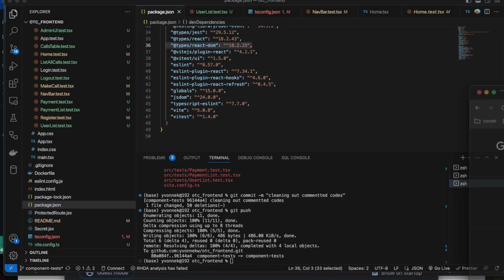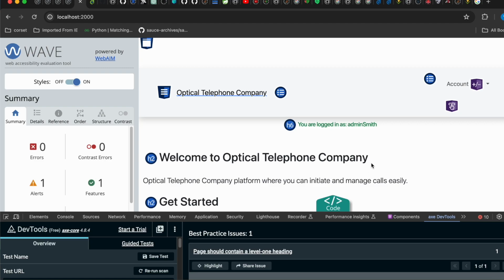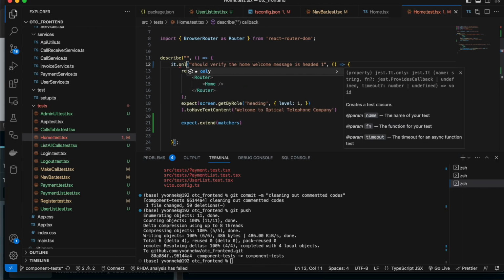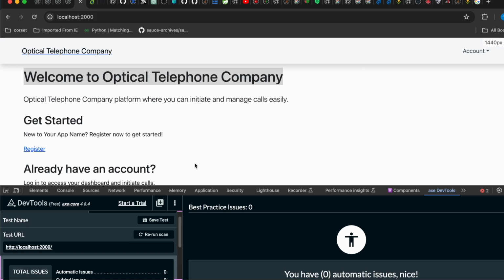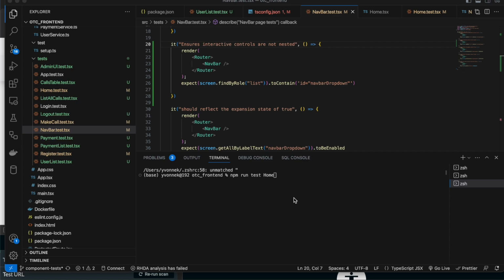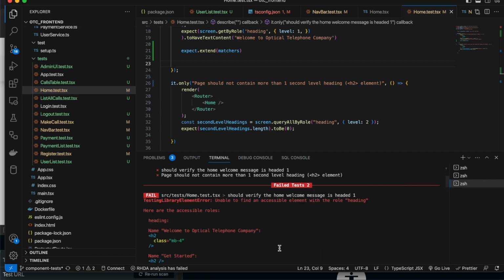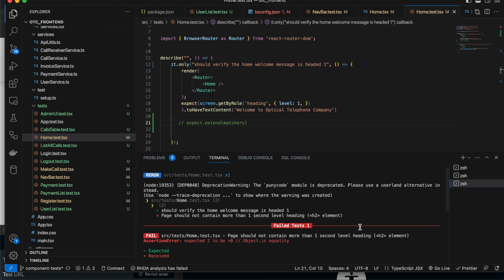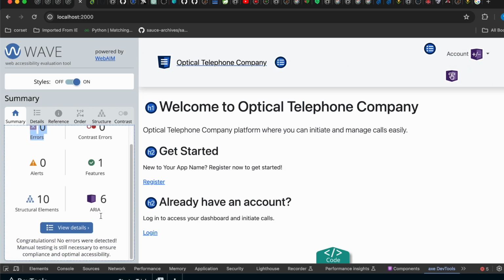Migrate VB to spring boot with a vite.js and React Project | Home Component Tests | part 8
Sharing a project that I am working on. I will be migrating an app developed with VB to Spring Boot with VITEJS and React.